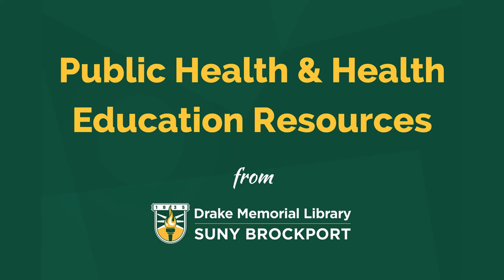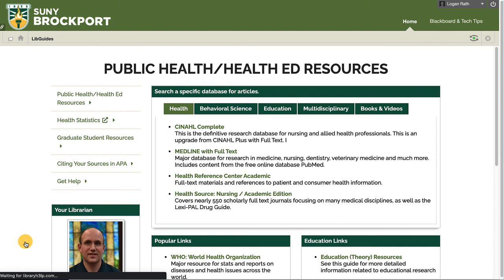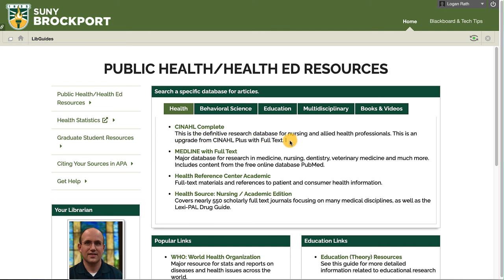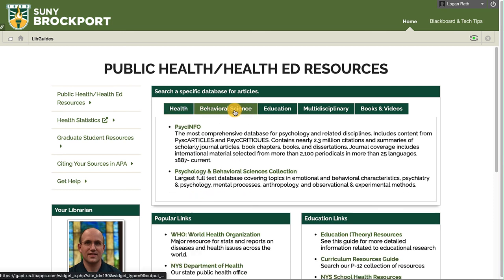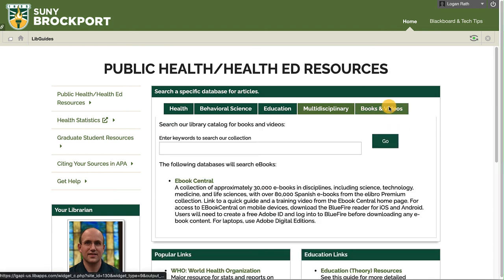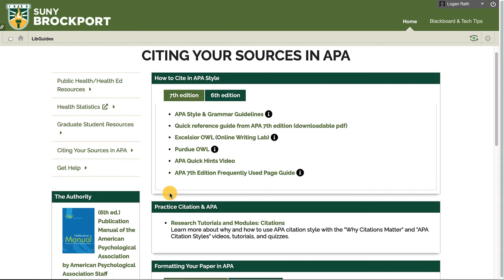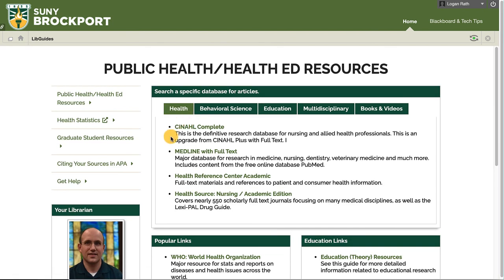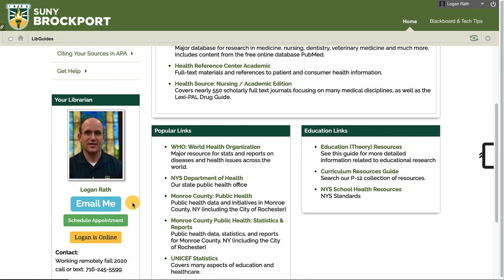Public Health & Health Education Resources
This brief video introduces the LibGuide and available databases for Public Health & Health Education courses.